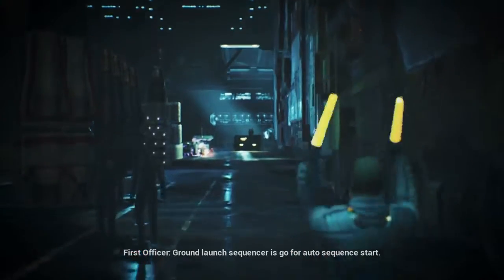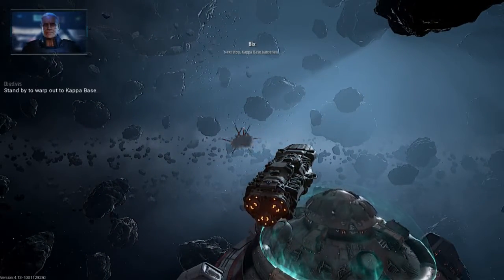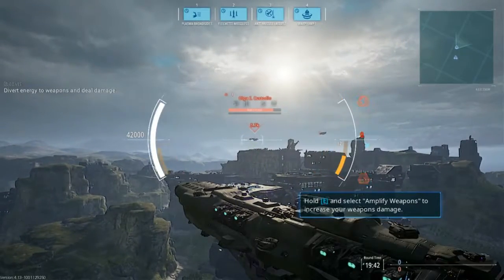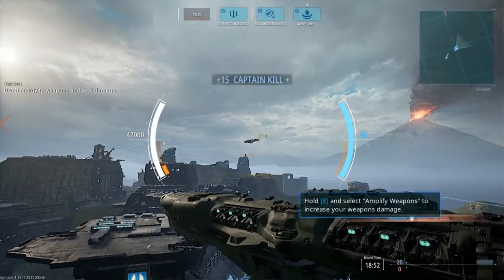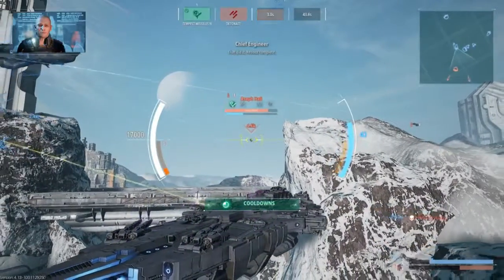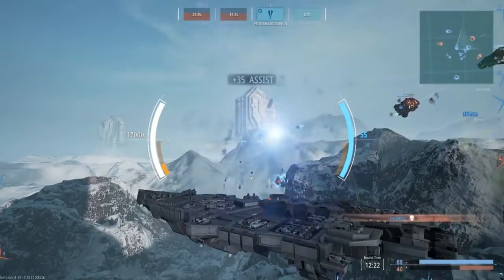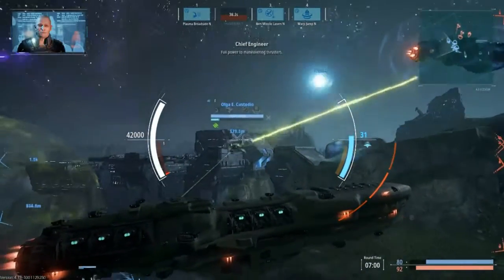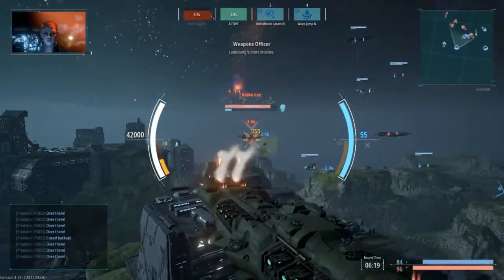Dreadnought Back in game in new account 01